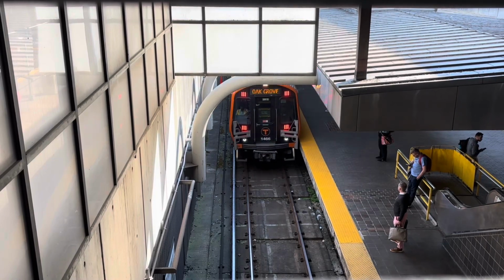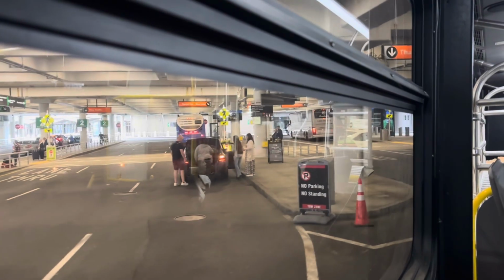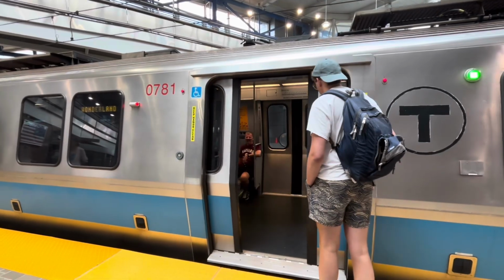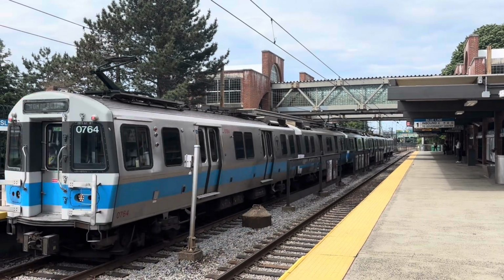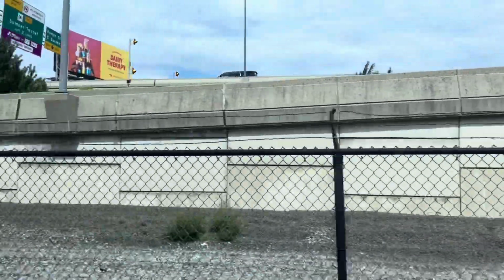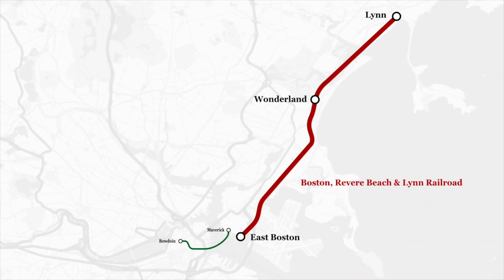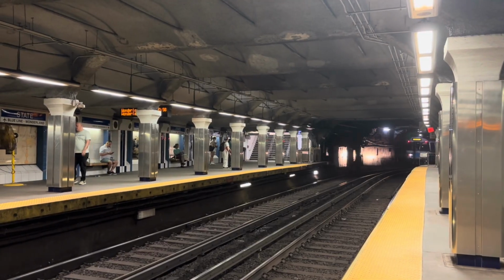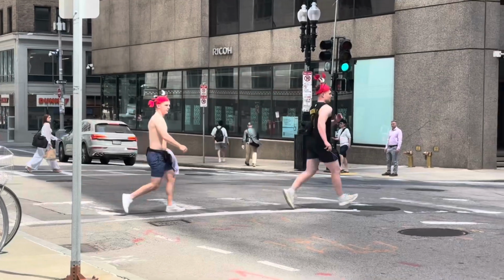Boston’s Strange Blue Subway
Finally, the long awaited TRA trip report on the MBTA Blue Line!